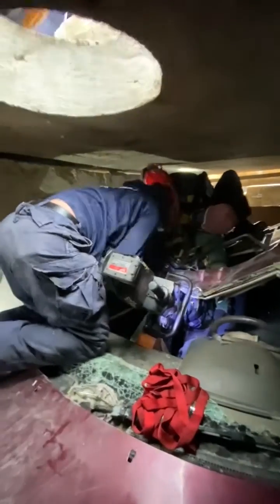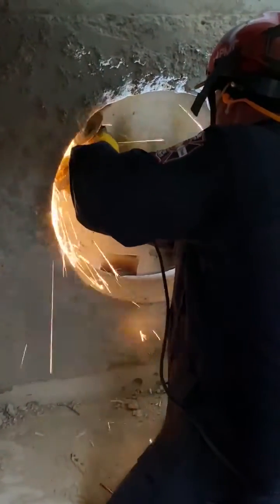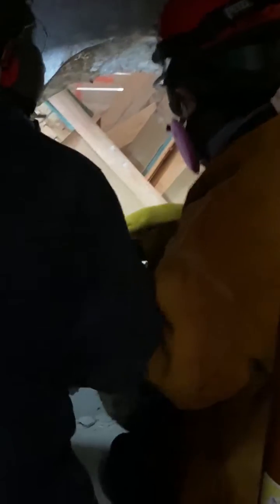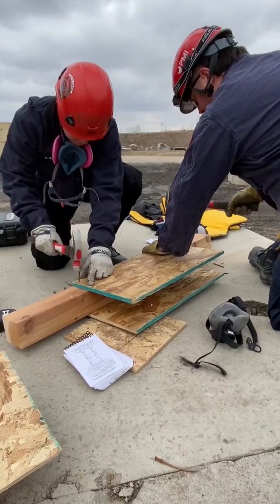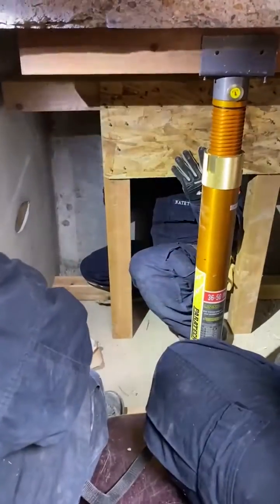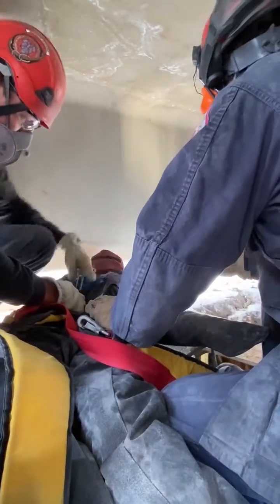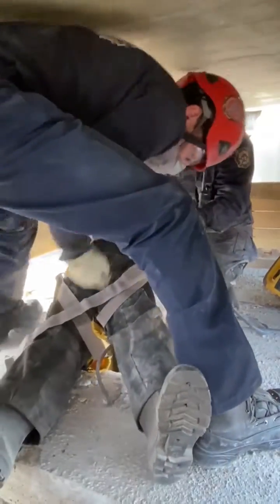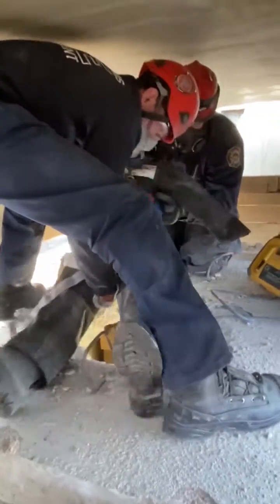Technical Rescue Training on Structural Collapse - 2021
In March, North Metro Fire hosted a structural collapse training for the North Area Technical Rescue Team (NATRT). Using a specially built structure by North Metro tech rescue team members, the exercise simulated the collapse of a parking garage.

Crews from 10 fire departments north of Denver, Colorado, rotated through 2-hour operational shifts over the course of each day and picked up where the previous crew left off on various phases of the rescue. Through the course of the training, they were required to breach and break through concrete, burn and cut through steel, use equipment to stabilize an unstable structure and carefully rescue and move multiple patients to safety.

As part of the training drill, team members utilized the NATRT Collapse Truck, which was purchased, along with specialized equipment, through a federal Urban Areas Security Initiative grant. The truck and equipment reside at North Metro Fire Station 66 as a regional resource. Some of the equipment used from the Collapse Truck during the drill included a telescoping search camera capable of reaching about four feet into a hole to look for victims as well as a Stanley tool which runs breakers, a rotary drill, or a chainsaw used for cutting concrete.

Fire departments that participated in the training include: Adams County Fire, Arvada Fire, Brighton Fire, Federal Heights Fire, Frederick-Firestone Fire, Mountain View Fire, North Metro Fire, South Adams County Fire, Thornton Fire and Westminster Fire.